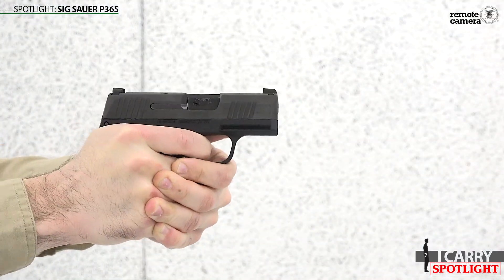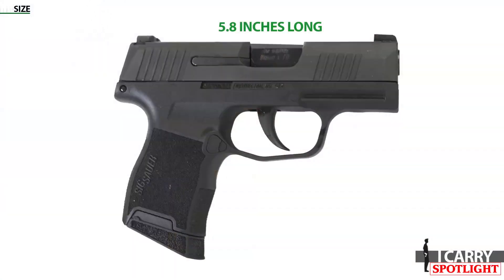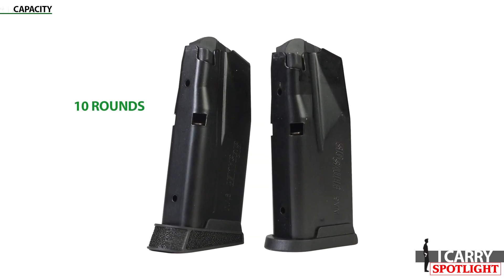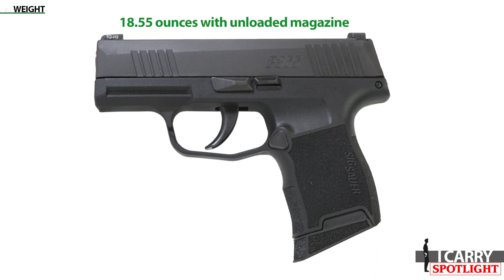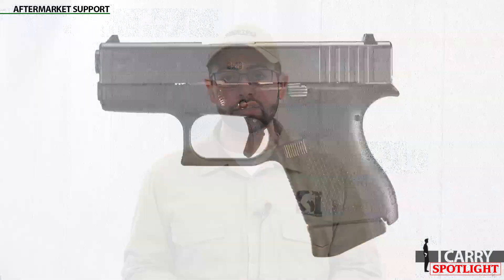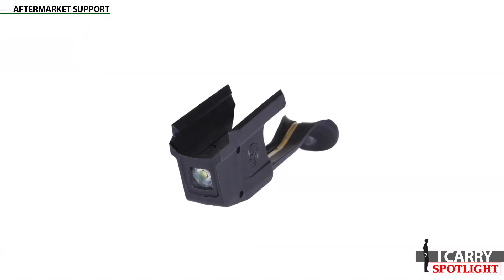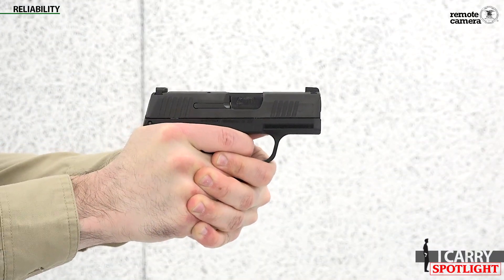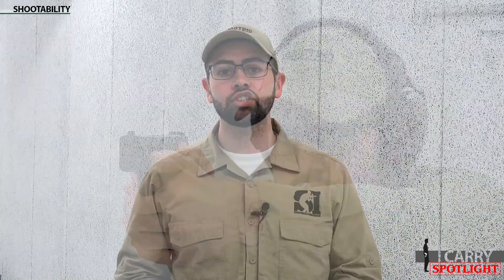I Carry Spotlight: SIG Sauer P365 vs. Glock G43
In this "I Carry Spotlight," we're taking a closer look at elements of the SIG Sauer P365 and comparing them to the popular Glock G43.

The "I Carry" video series is produced by Shooting Illustrated, one of the official journals of the National Rifle Association. This video series covers a range of holsters, concealed-carry guns, CCW clothing, flashlights, pocket knives and other essential EDC gear. Every week, Shooting Illustrated editors put together a different everyday carry kit featuring the latest gear in the industry.